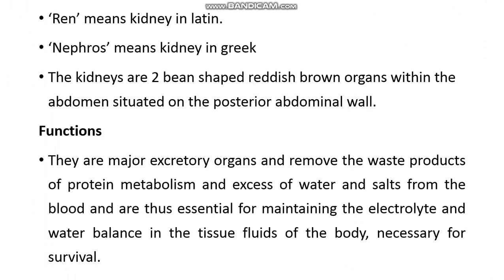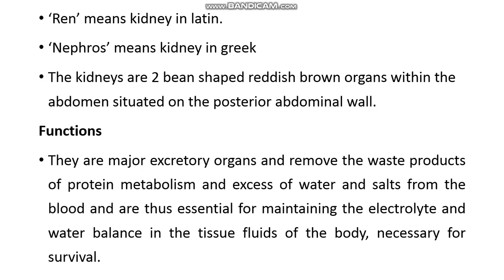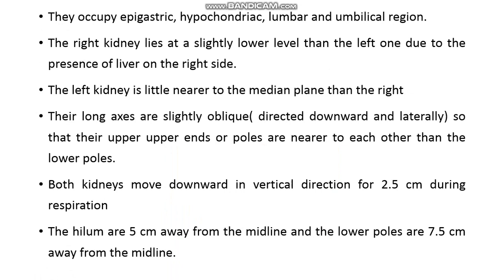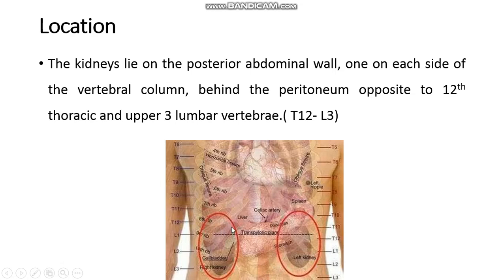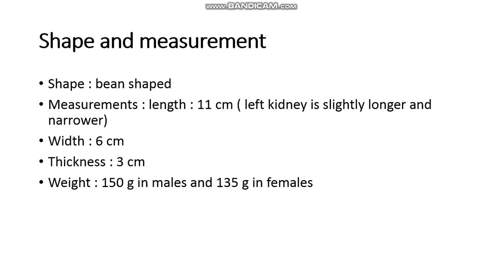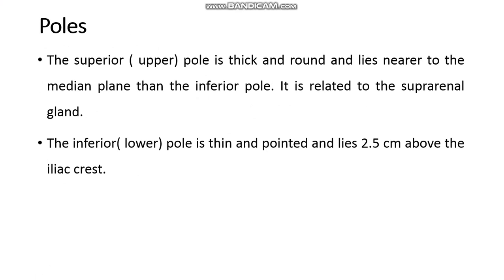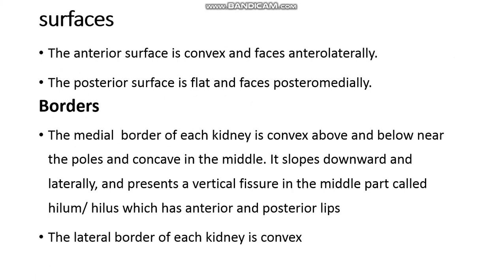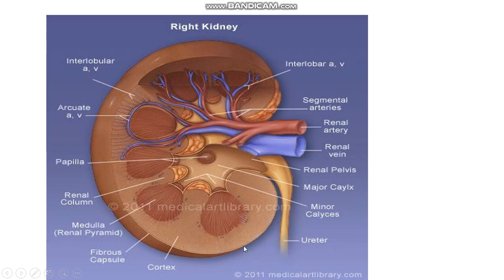Kidney part 1